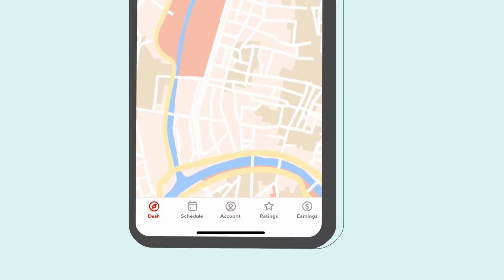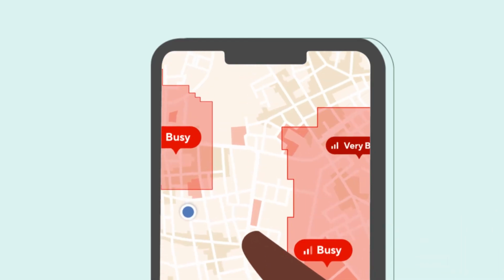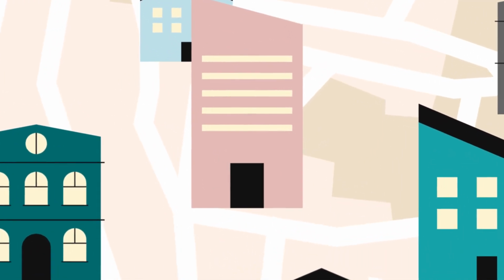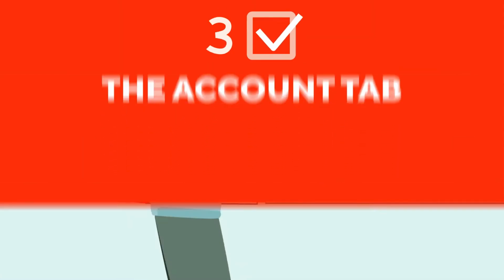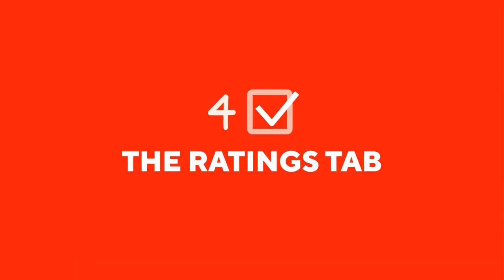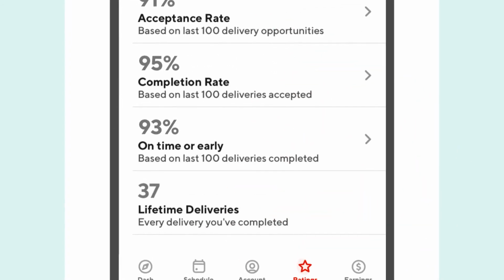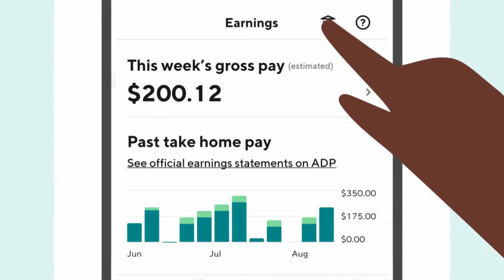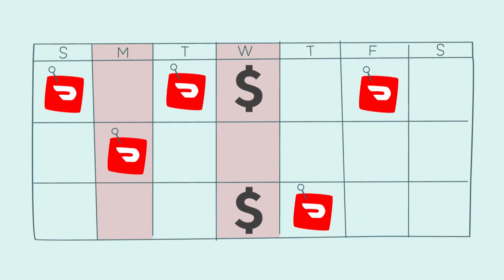How to Use the Dasher App